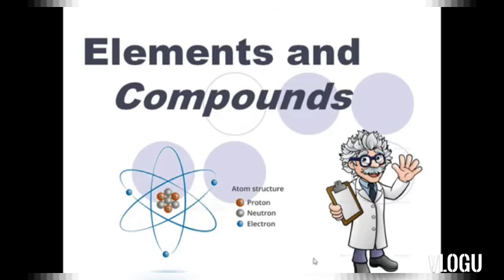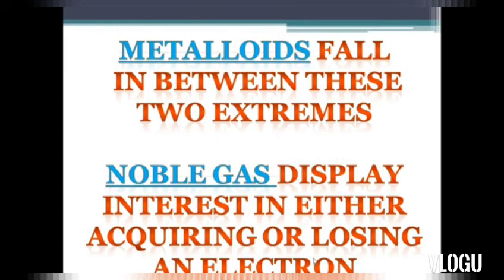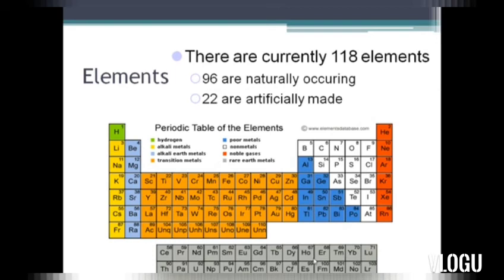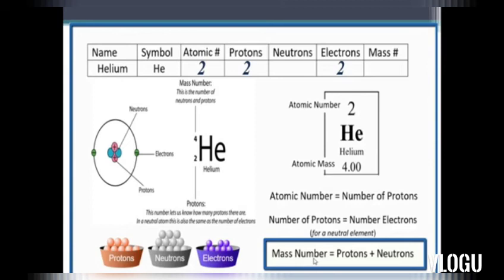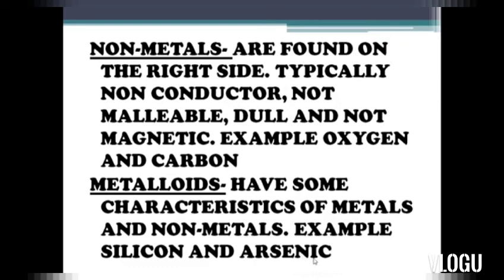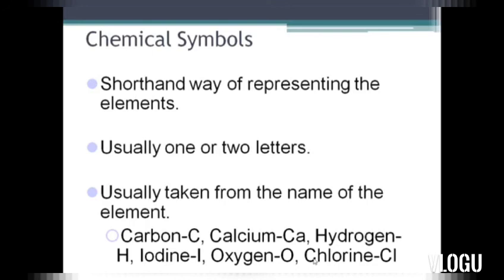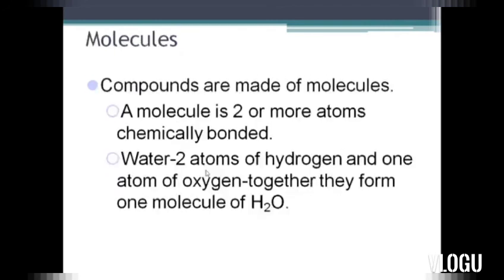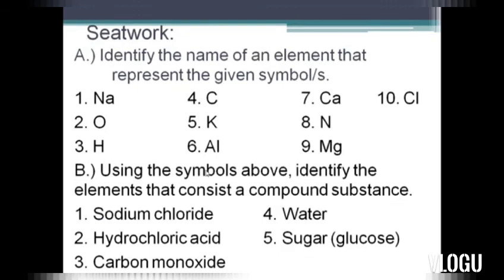ELEMENTS AND COMPOUNDS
SCIENCE 7 WEEK 2